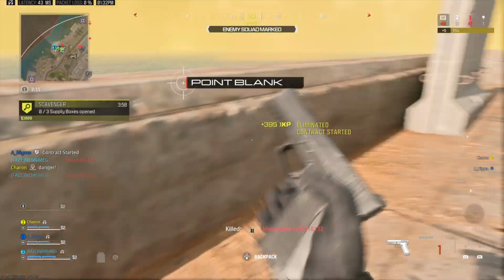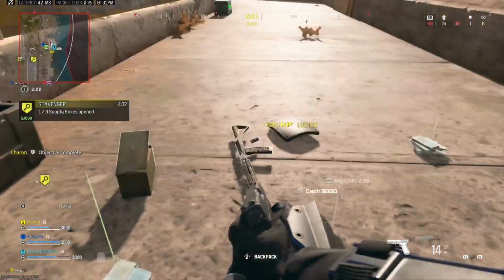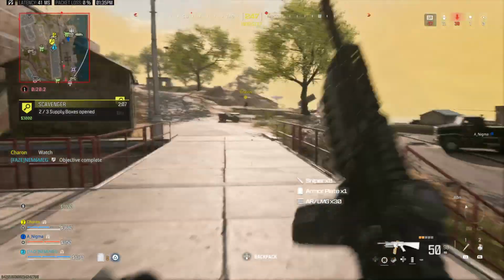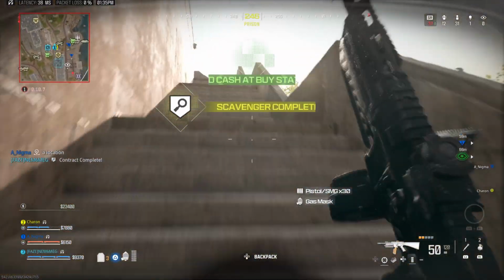Trying to reach Diamond once again.